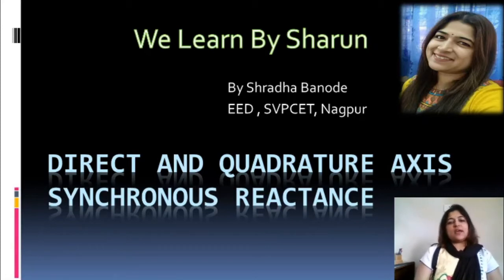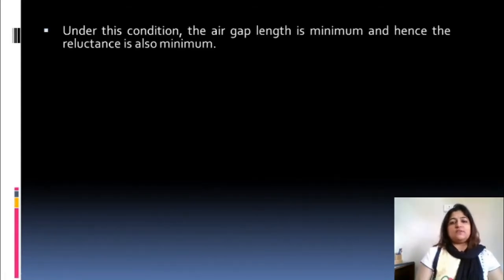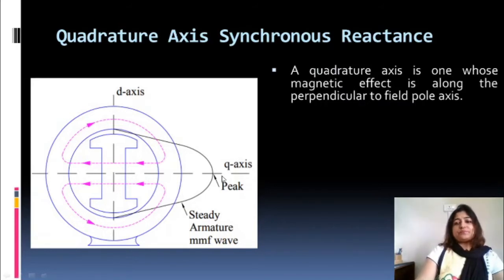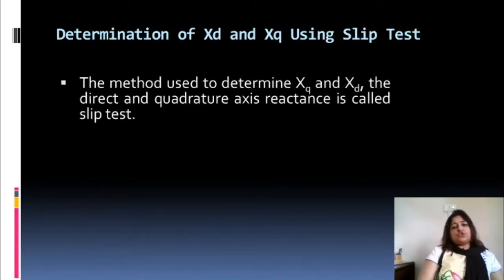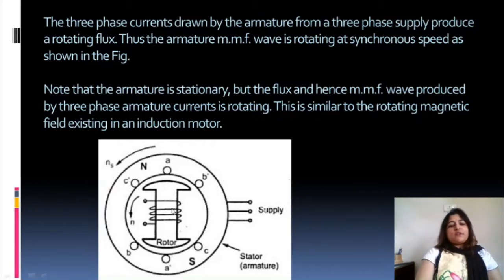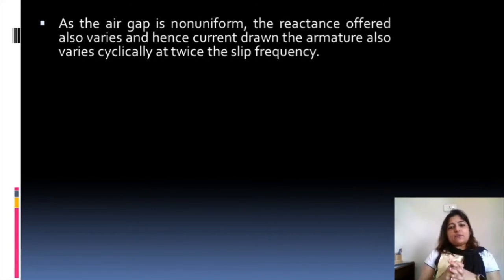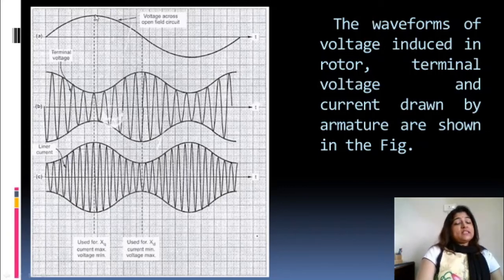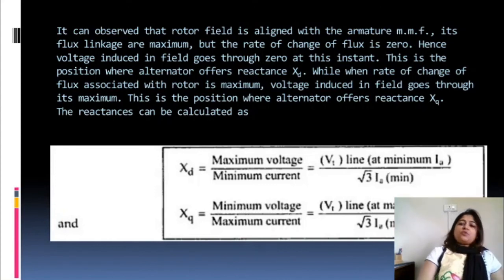Determination of Direct Axis (Xd) and Quadrature Axis (Xq) Synchronous Reactance by Slip Test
Hey Aspirants...
In this video you will learn about direct axis and quadrature axis synchronous reactance and laboratory set up to find the same..

Happy Learning...